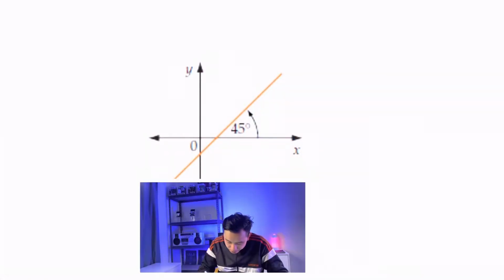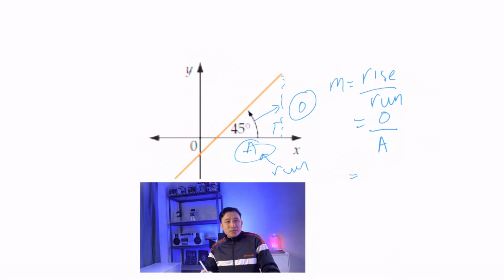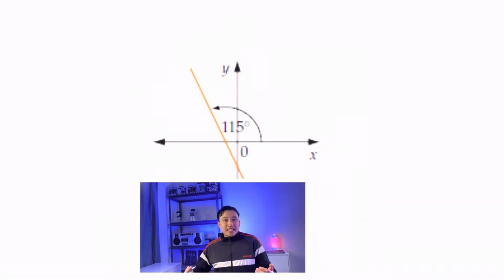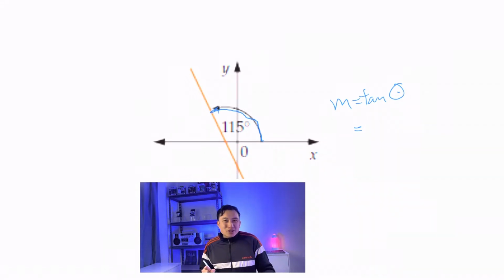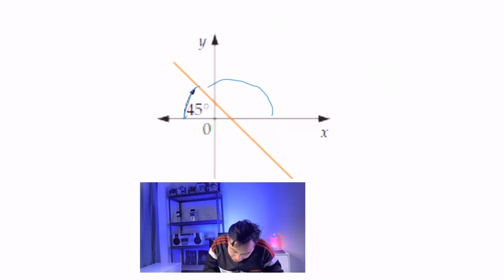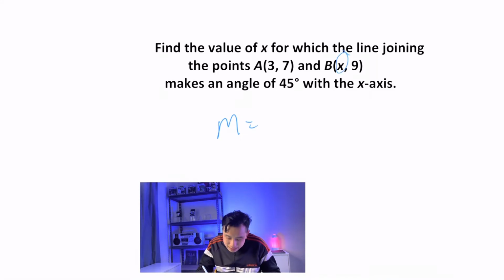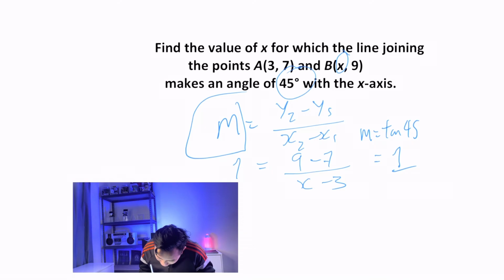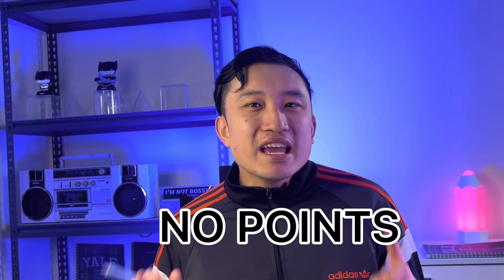Finding The Gradient Of A Straight Line | PART 2 | Graphs | Maths | Linear Equations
Finding the gradient when NO points are provided
The gradient of a line tells us how steep the line is. Lines going in this / direction have positive gradients, and lines going in this \ direction have negative gradients.

The gradient can be found by finding how much the line goes up - the rise, and dividing it by how much the line goes down - the run. Hence, the equation for the gradient = rise / run, or gradient = change in y / change in x.

You need to know how to find the gradient of a straight line so that you can go on to find the full equation of the straight line.

Happy studying!
Just reminder you can be cool and be good at school!